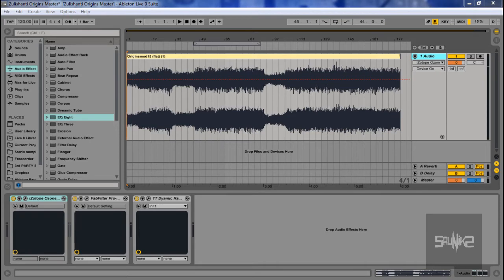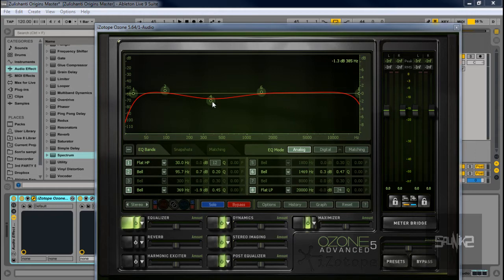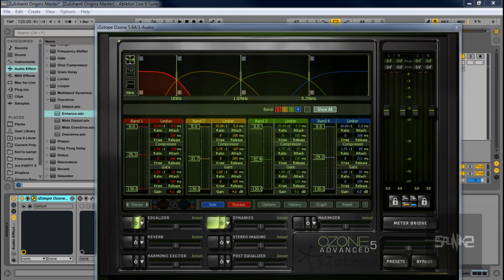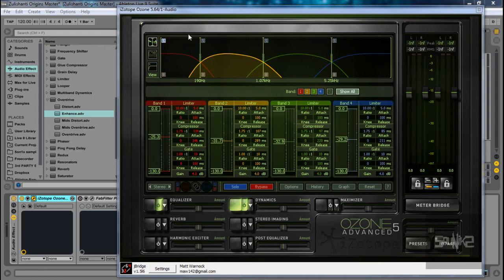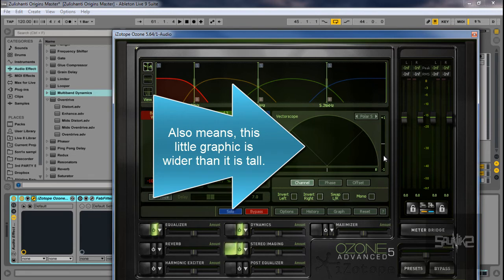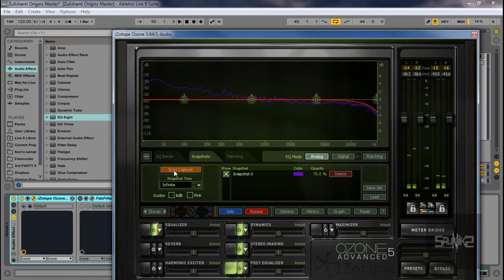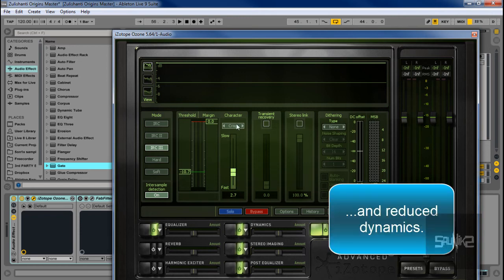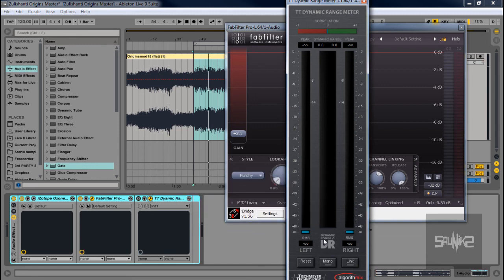How to Master a Song: A Basic Approach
In this video, I show you how to master a song mainly with Izotope's Ozone but with added alternative demonstrations with stock plug-ins. Overall, the scope of this video is brief in comparison to how comprehensive mastering really is so questions are encouraged.